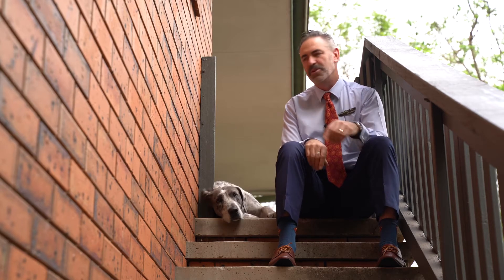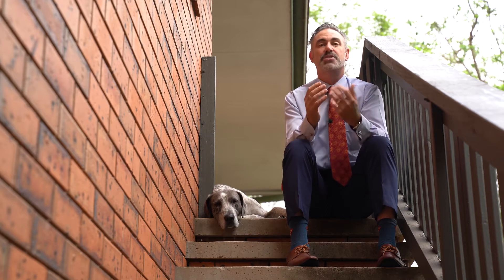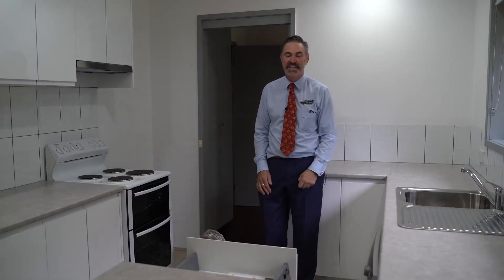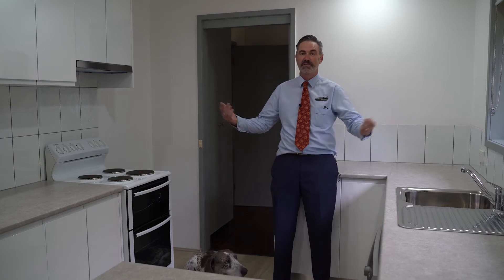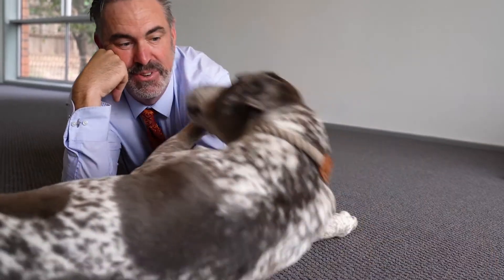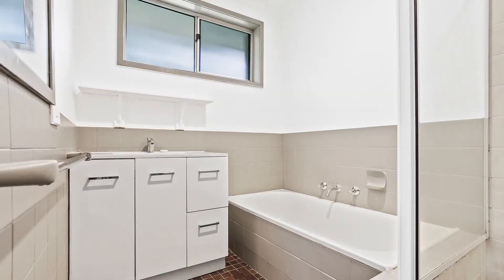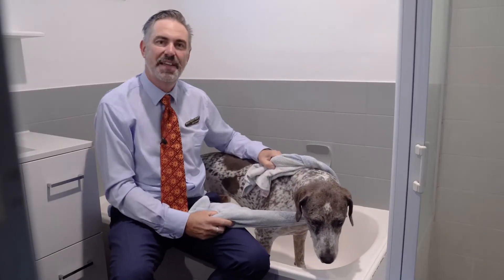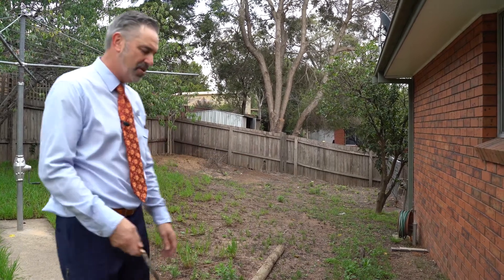5 Gregory Lane Bega NSW 2550 For Sale Bega Valley Realty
READY TO GO, JUST MOVE IN
This home has had the renovators golden touch and is now ready for a new owner. New paint, new kitchen, carpet, new appliances its almost a new home. Its currently empty so if you want to just move in, you can. Located in a quiet cul-de-sac on the south side of town, this home faces north and has lots of sun filled rooms. The single garage is located under the home and offers room for a car and a workshop. The yard is a bit of a blank canvas and ready for you to put your stamp on it. Generous in size, like the house, which has a great living dining area and the new kitchen with soft close on the draws really pumps and is very functional.  The new flooring throughout is the finishing touch as is the fresh paint, yes, it does smell very new in this house. The bathroom has new and original features and looks great.  Potential rent over $400 a week and being all new, for the investor that means high depreciation value. Come check out this home and stop renting.
3 Bedroom
1 bathroom
Renovated throughout
New Kitchen
Fresh paint
New Carpet
Quiet Cul-de-sac location
single car garage with room for a workshop
Good first home or investment.